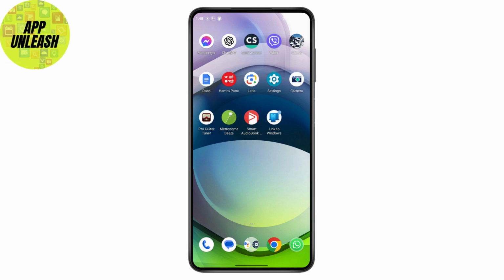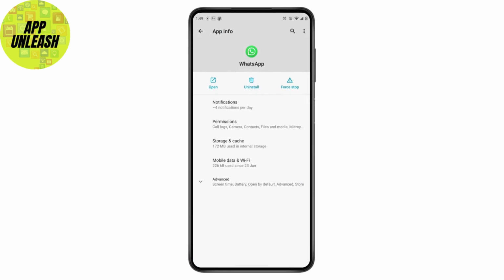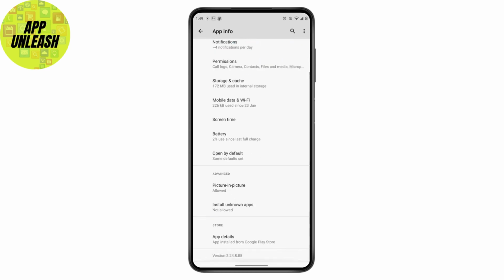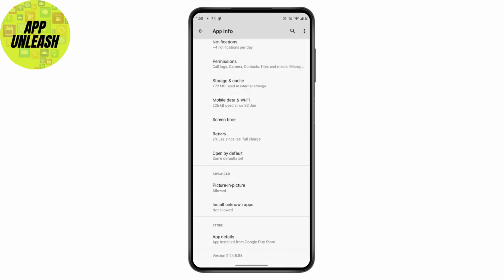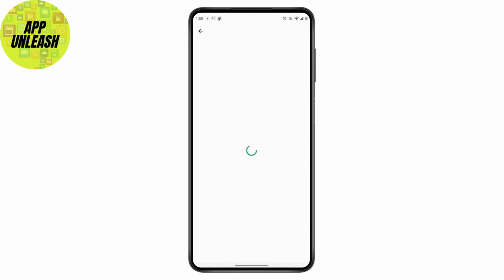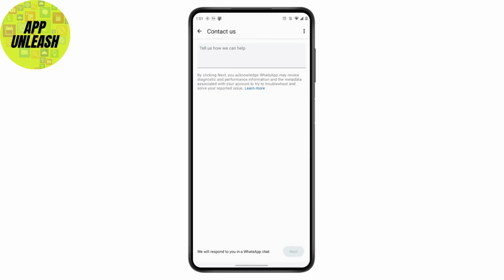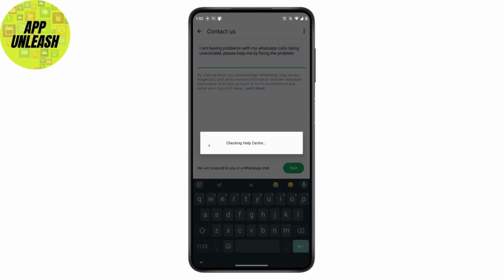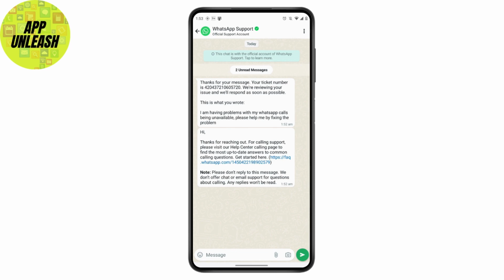How To Fix WhatsApp Call Unavailable Problem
Silence the "Unavailable" Woes! Fix WhatsApp Call Issues with App Unleash (2024 Guide)
Fear not, fellow communicators! App Unleash unveils the secrets to fixing WhatsApp call problems, transforming your chats into seamless voice connections. Ditch the call connection chaos and prepare to conquer crystal-clear conversations with ease!